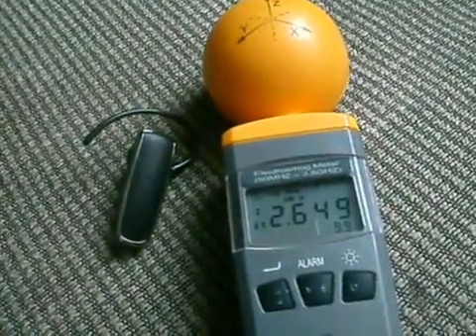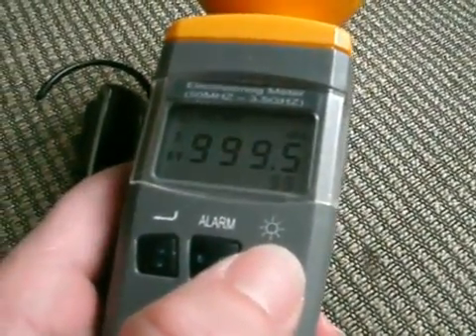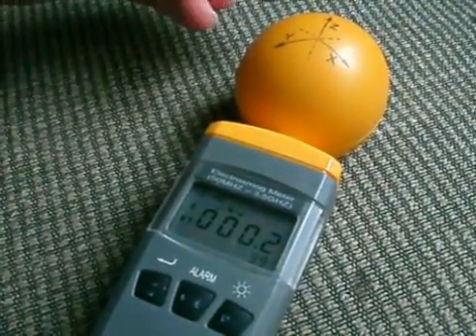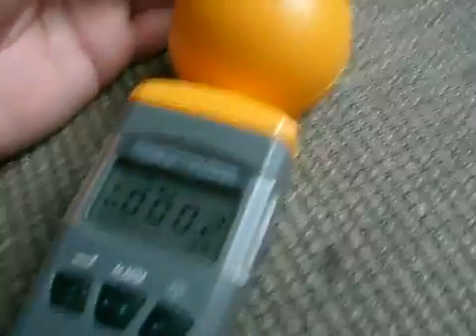Bluetooth non ionizing microwave radiation levels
Mesures commence à 1:18 minutes avec le Bluetooth seul  sans aucune conversation téléphonique.  Donc même si vous n'êtes pas en plein appel téléphonique il émet de la radiation non-ionisante simplement en étant allumé.

Measures begine at 1:18 minutes with only the Bluetooth on and NO connection with a phone.  So even if you are not talking to anyone it still emits non-ionising radiation just by being on.